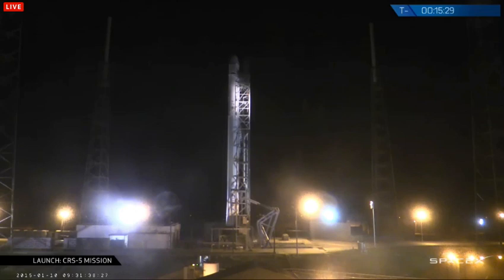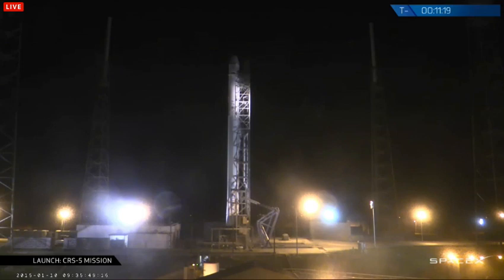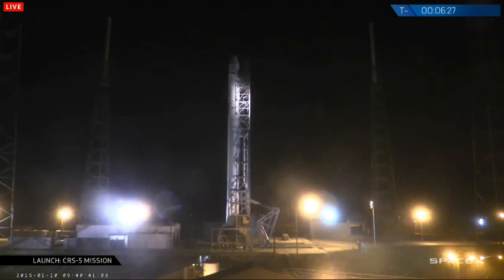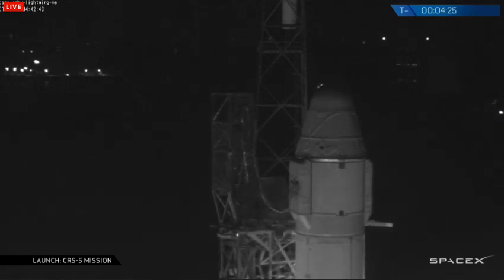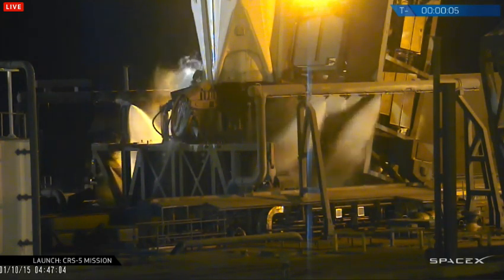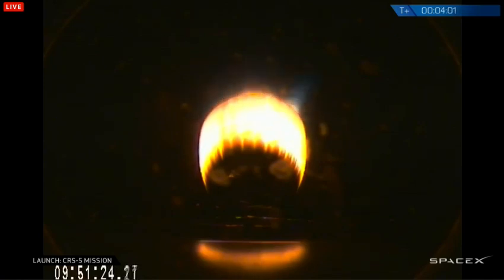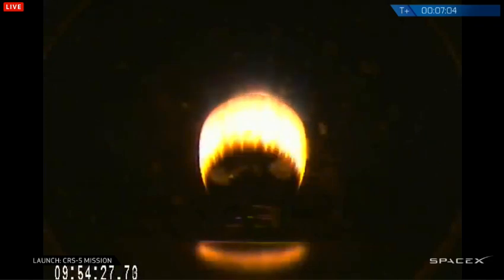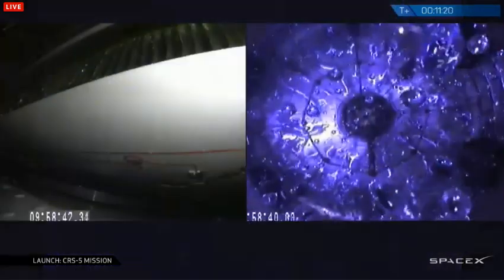SpaceX CRS-5 Launch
Liftoff of Falcon 9 and Dragon on SpaceX's fifth official mission to resupply the International Space Station. Rocket made it to drone spaceport ship, but landed hard.